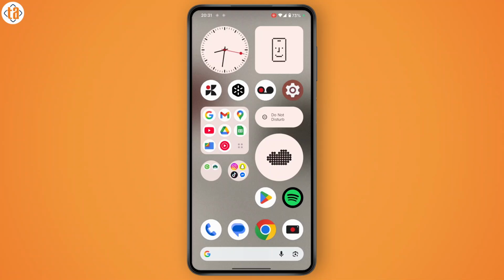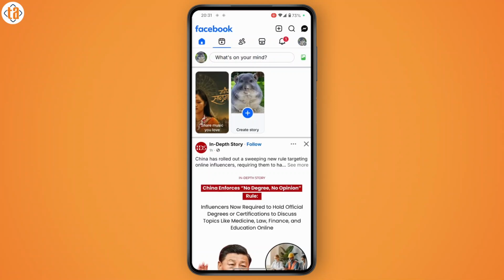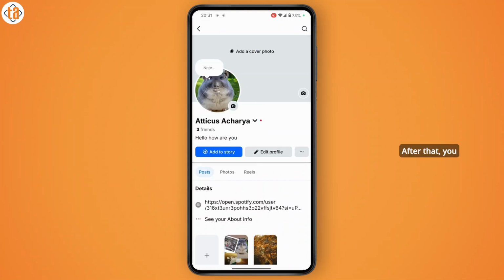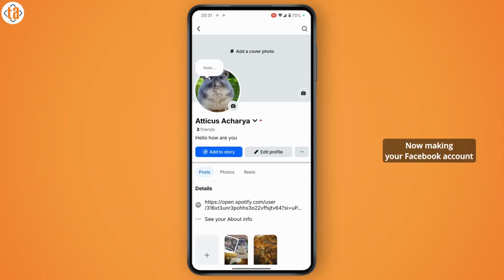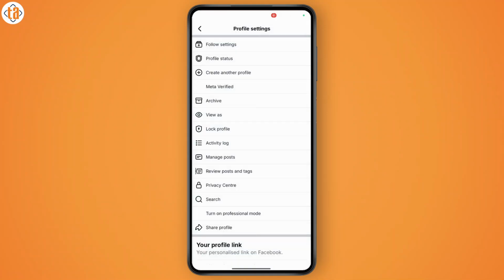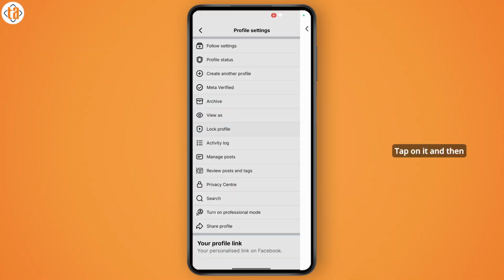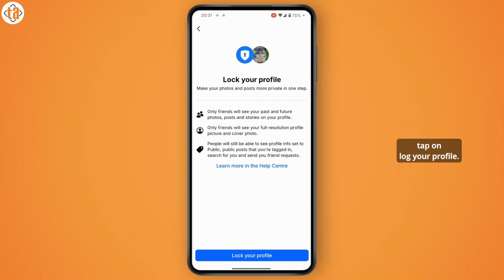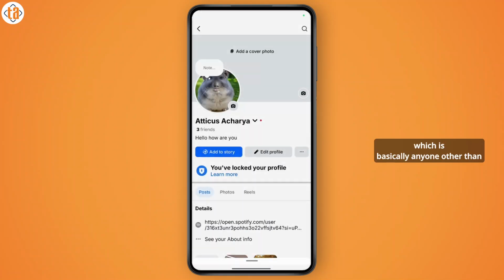How to Make Facebook Account Private?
Want to make your Facebook account private and control who sees your posts? This video will guide you through the steps on how to make your Facebook account private quickly and easily. Whether you're asking, "How do I make my Facebook account private?" or need help with privacy settings, this tutorial has you covered. Learn the steps to secure your account and manage your visibility on Facebook. Watch now to see how you can make your Facebook account private today!

Timestamps:
00:00 How to Make Facebook Account Private?
00:06 How Do I Make My Facebook Account Private?